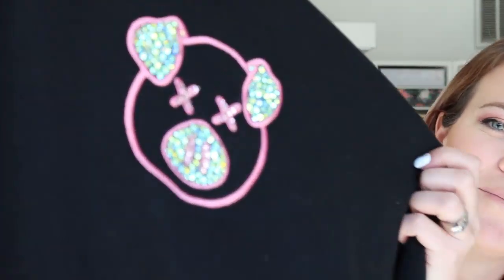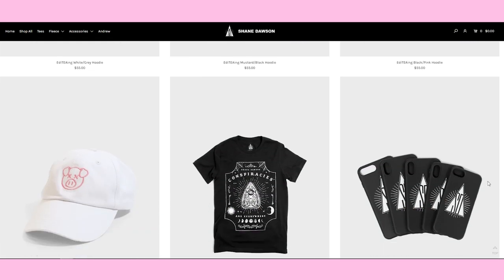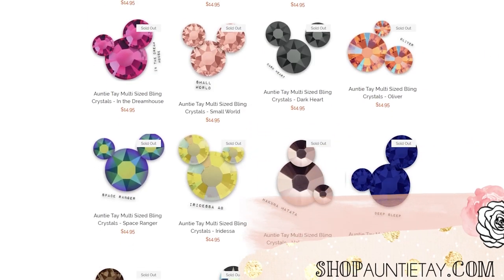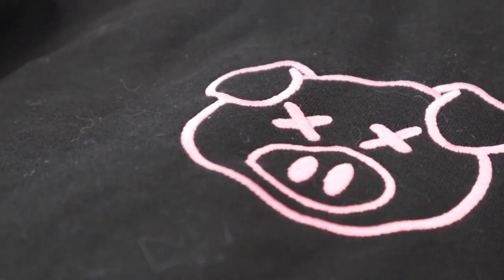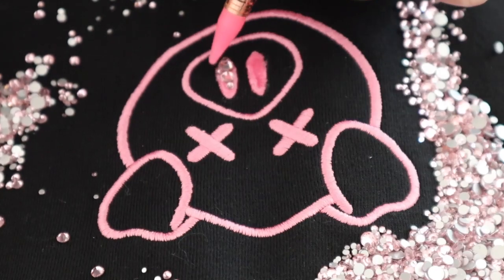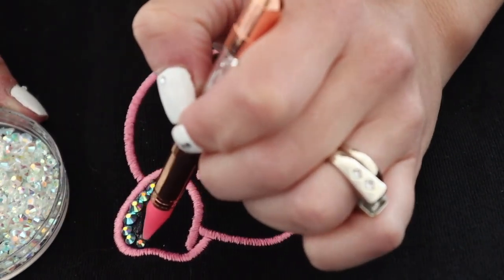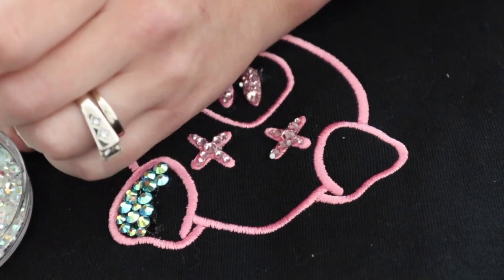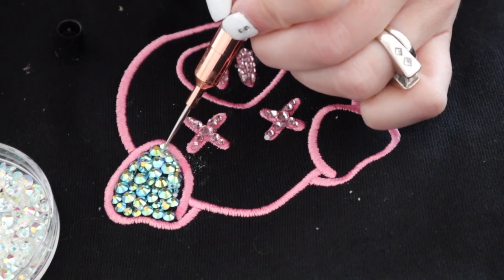I BLINGED A Shane Dawson Hoodie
The crafting community wants to help encourage you all during this difficult time. We want to make sure you have access to easy projects with supplies most crafters have on hand. For a chance to win prizes (we have amazing brands that are sponsoring prizes for this challenge) share your projects using craftforthecurve. Not only will this enter you into a chance to win great prizes, but we can all see all of the cool stuff you’re making during this challenge!

❤️ Let’s come together and MAKE something AMAZING! ❤️

To enter the giveaway, take a photo of the craft you made from a “15 Day Craft Challenge” tutorial and post it on social media using the hashtag CraftForTheCurve.

❤️ Brands Sponsoring This Video Series By Donating Free Products to the Giveaway:
(They would LOVE to see what you’re creating, so feel free to use their hashtag below as well, if you’d like)

• Fiskars (Fiskars)
• Plaid (PlaidCrafts)
• WeRMemory Keepers (wermemorykeepers)
• Xyron (xyroninc)
• Artesprix (artesprix)
• Beacon adhesive (LetsStickTogether)
• Rubber Stamp Tapestry (rubberstamptapestry)
• LawnFawn (lawnfawn)
• Ink Road Stamps (Inkroadstamps)
• Oliso (OlisoConnects)
• Expressions Vinyl (expressionsvinyl)
Shop Auntie Tay (Auntietay)
• Janome America
• Heat Press Nation (HPNcreators)
• Surebonder (surebonder)
PRODUCTS USED IN THIS VIDEO: